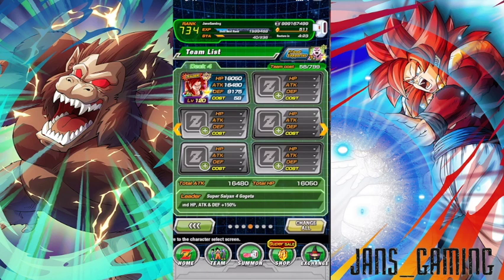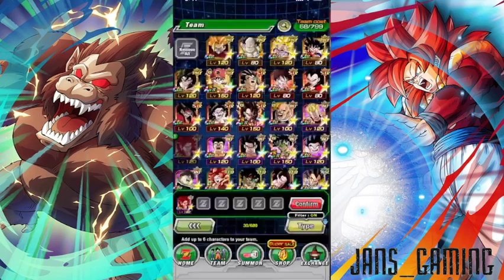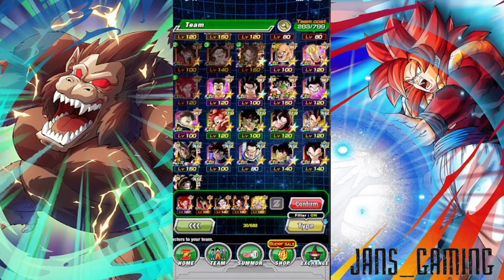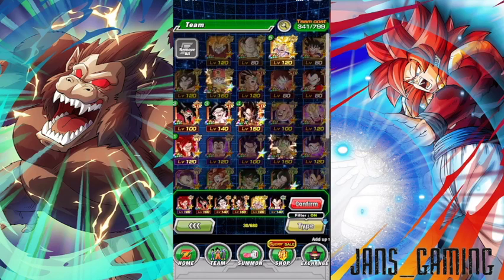TEAM BUILDING FOR THE GREAT APES - GOKU, RADITZ & VEGETA!!! (DBZ: Dokkan Battle)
A team building guide for the upcoming global first Great Ape EZA's

Let me know what team you're planning on using!!

**Edit - just remembered you can't use the same name unit for EZA's 🤦‍♂️
And also forgot to mention TEQ SSJ4 Broly will dominate as well